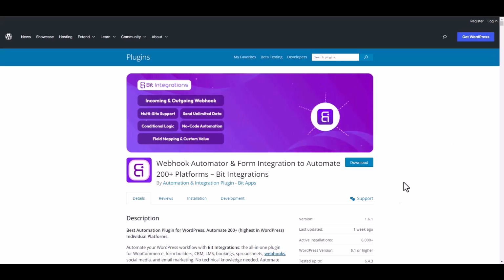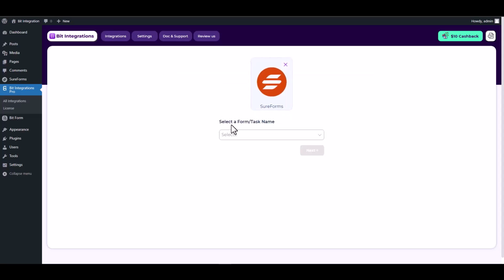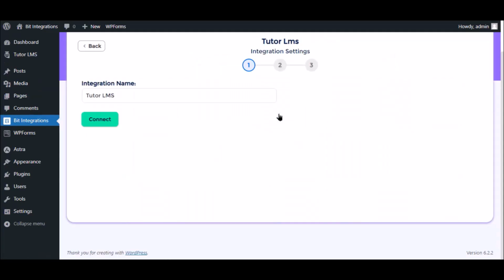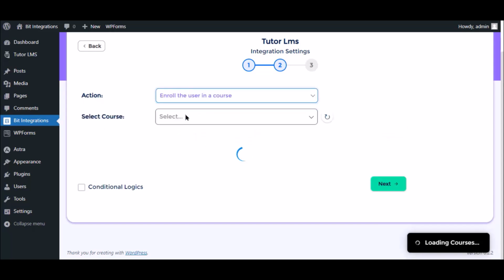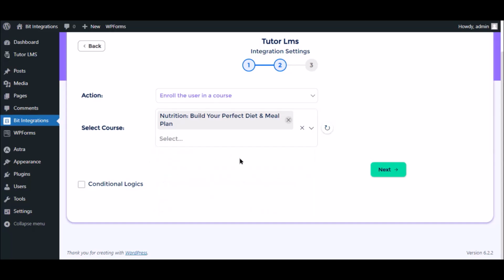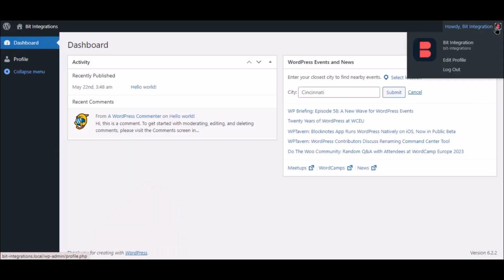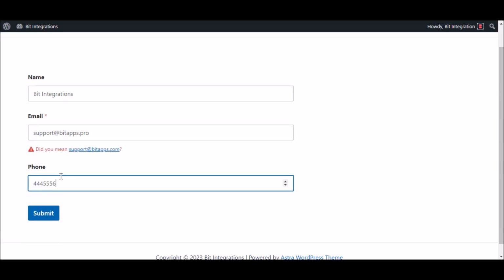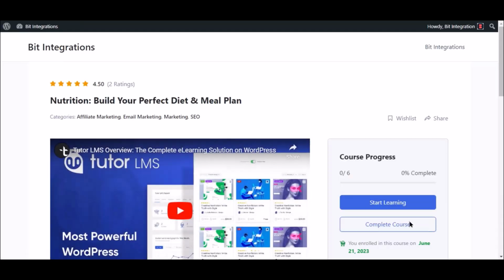Integrating SureForms with Tutor LMS | Step-by-Step Tutorial | Bit Integrations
🚀 Elevate your fundraising efforts with our comprehensive tutorial on seamlessly integrating Tutor LMS with SureForms , a powerful donation WordPress plugin, using the Bit Integrations WordPress plugin. Discover how to effortlessly connect your Tutor LMS with SureForms and supercharge your donation campaigns!

Join us in this illuminating video as we walk you through the step-by-step process of integrating Tutor LMS  with SureForms . Unleash the power of streamlined donation management and fundraising with this seamless integration!

Key Highlights:
✅ Detailed walkthrough of integrating Tutor LMS with SureForms using Bit Integrations for WordPress.
✅ Enhance your WordPress website by seamlessly linking your forms to SureForms donation campaigns.

🔗 Whether you're a nonprofit organization, charity, or community group, this integration empowers you to effortlessly collect donations through your Tutor LMS using SureForms . Join us now to experience the synergy of seamless donation integration!

 / bitappsfb
🔗 Join the Bit Apps Facebook Community: